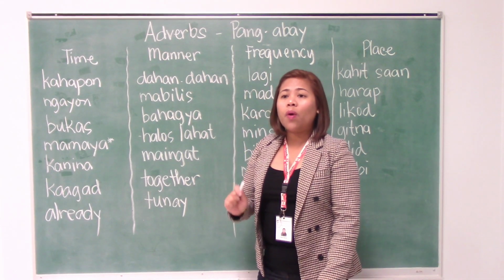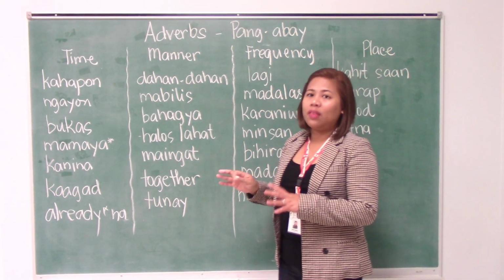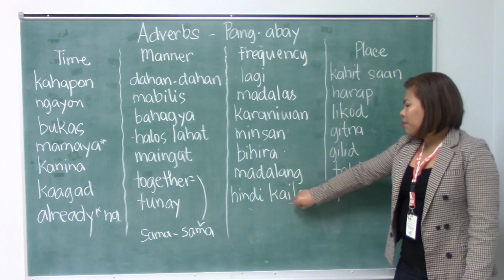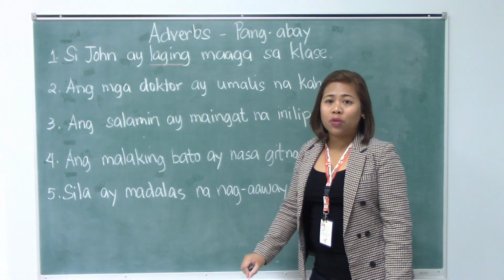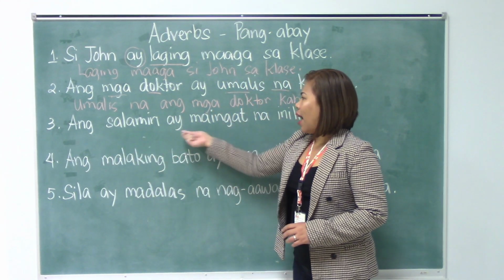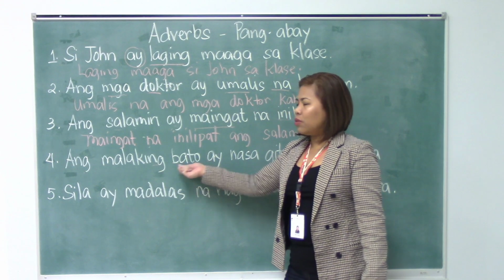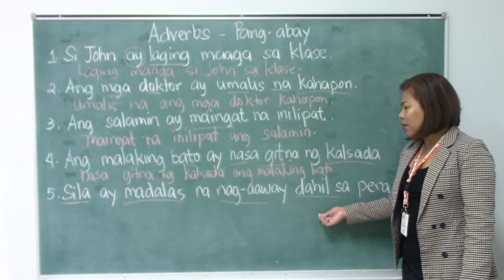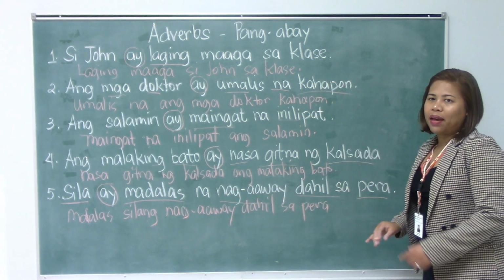Filipino (Tagalog) Lessons: Lesson 13 - Adverbs